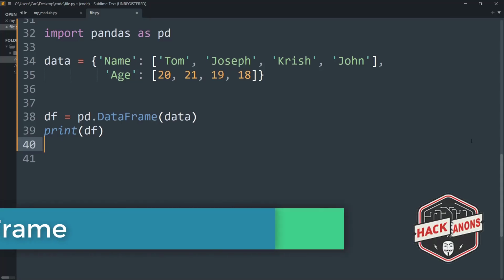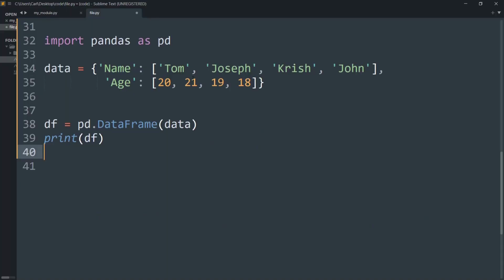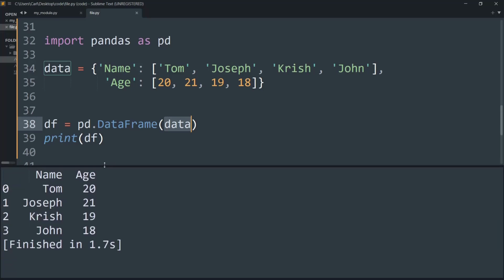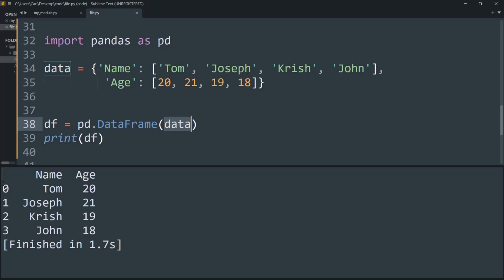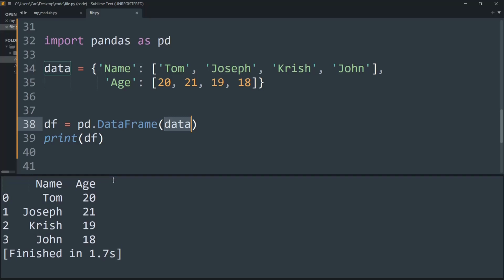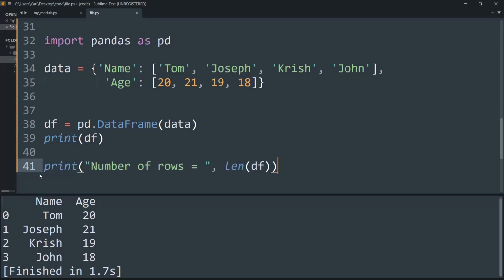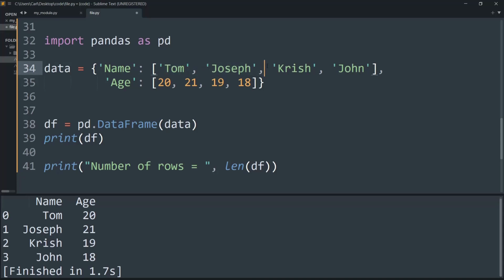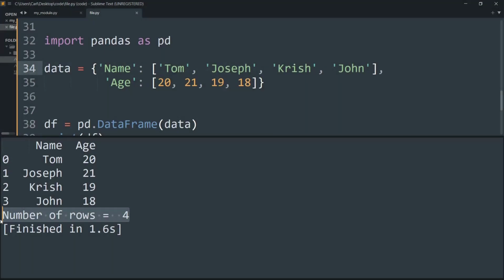Get the number of rows from data frame in Python